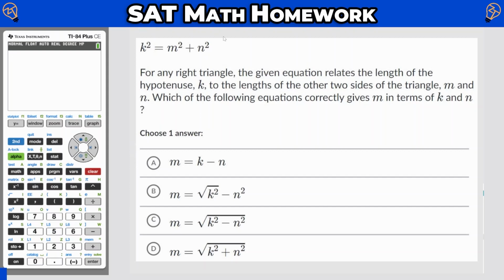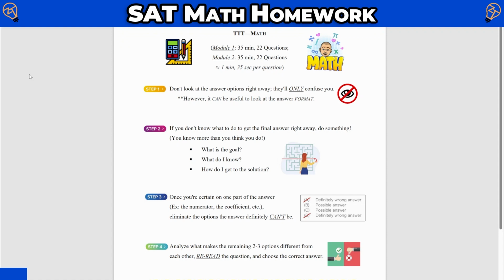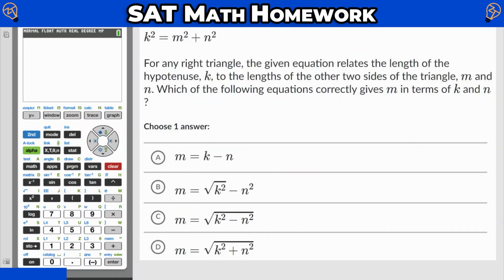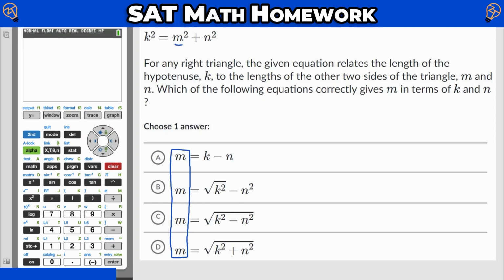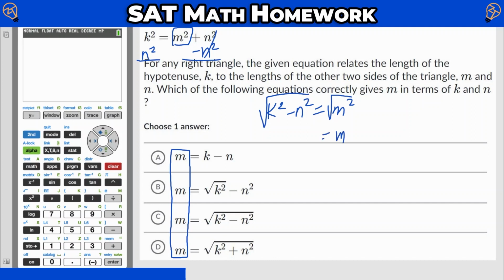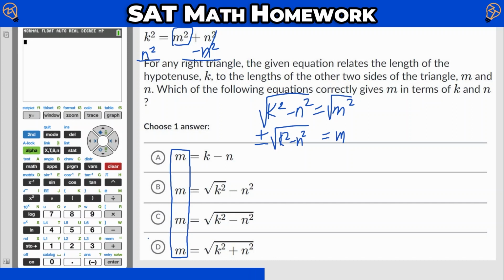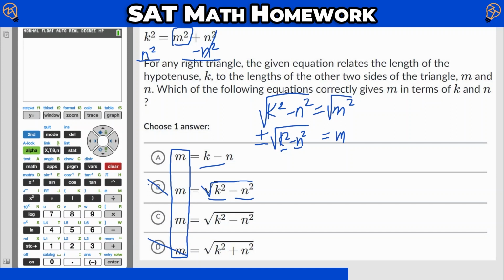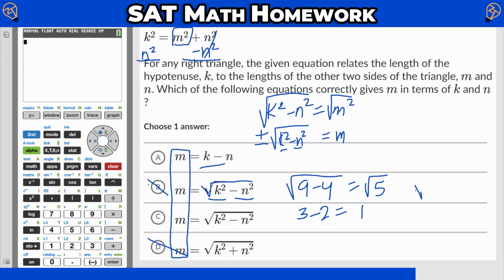Week 7 - Day 4 (Advanced Math) - #12